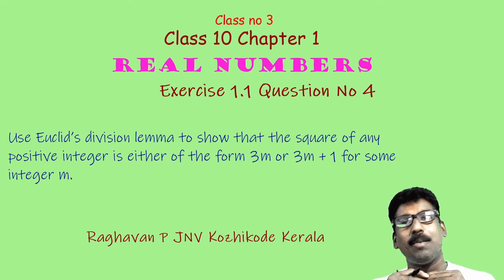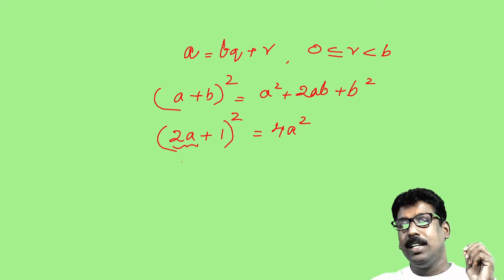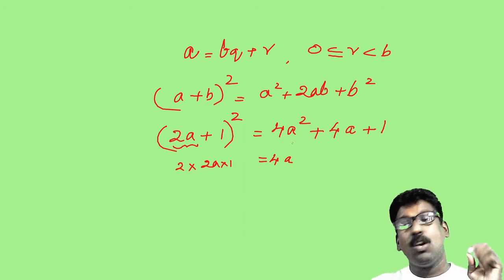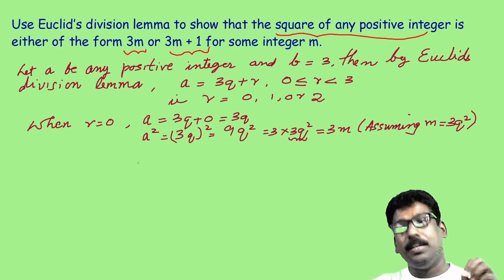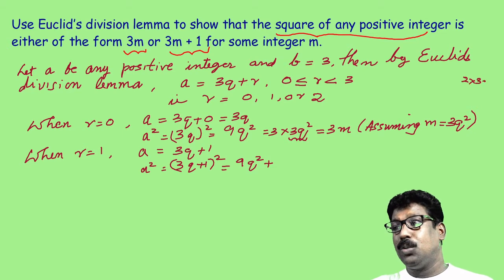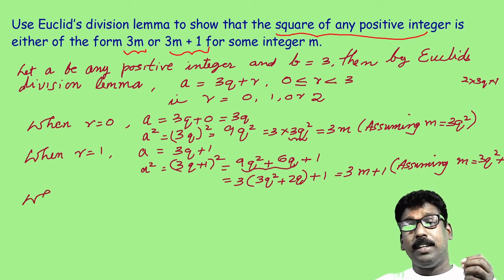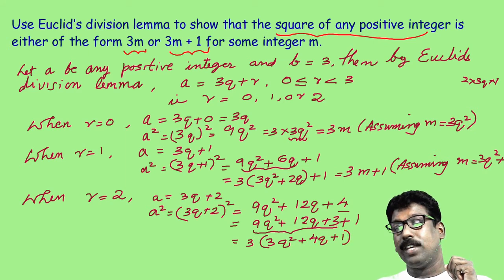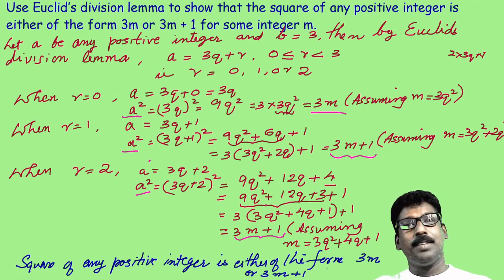Exercise 1.1 Class 10 show that the square of any positive integer 3m or 3m+1.. REAL NUMBERS emaths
Use Euclid’s division lemma to show that the square of any positive integer is either of the form 3m or 3m + 1 for some integer m.